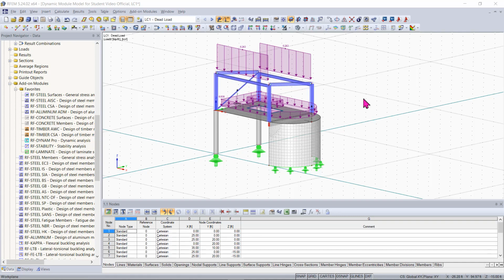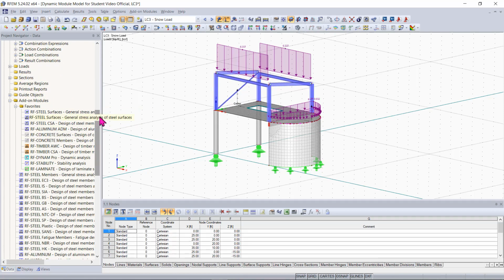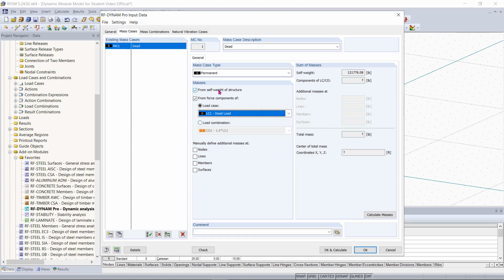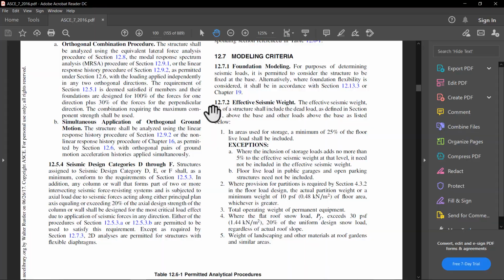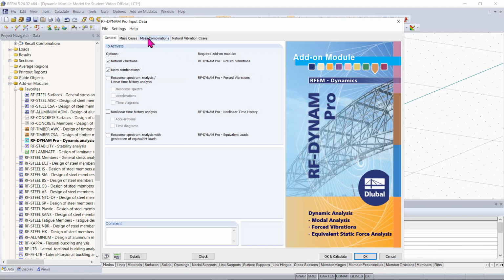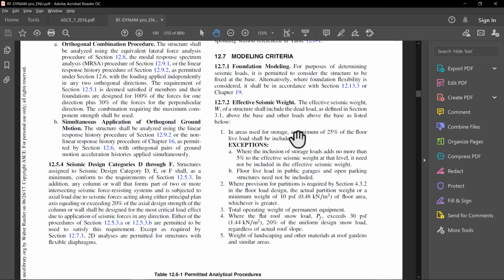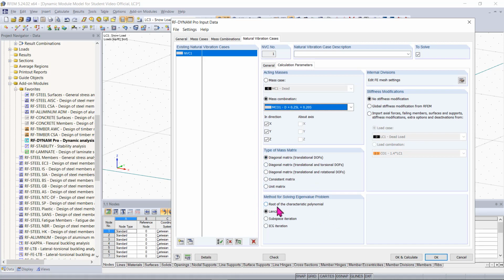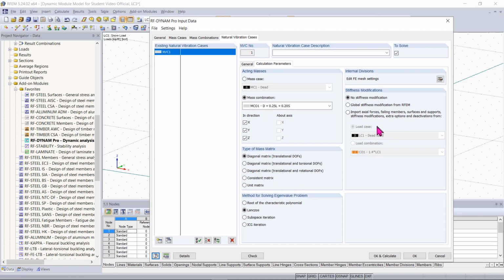RFEM 5 Tutorial for Students | 013 Dynamics: Natural Vibrations | Input Data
In this first part, the required input data necessary for calculation for RF-DYNAM Pro - Natural Vibrations add-on module will be explained and entered. This video is part of an overall series where the ultimate goal will be to run a response spectrum analysis (RSA).